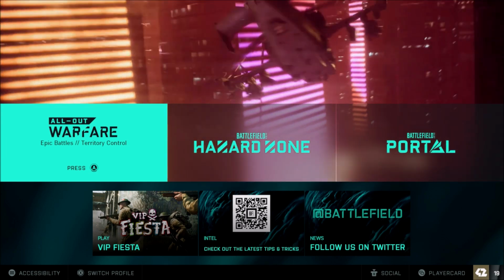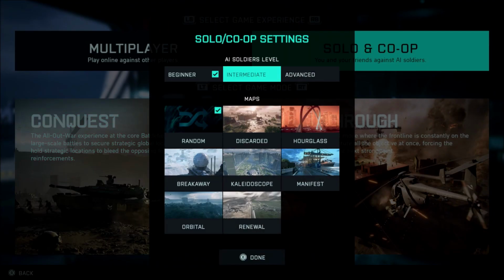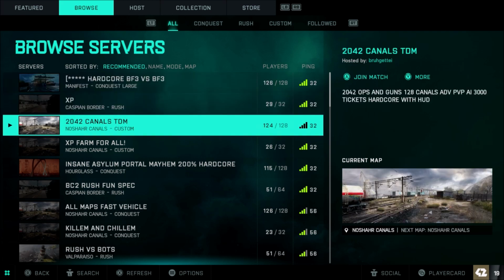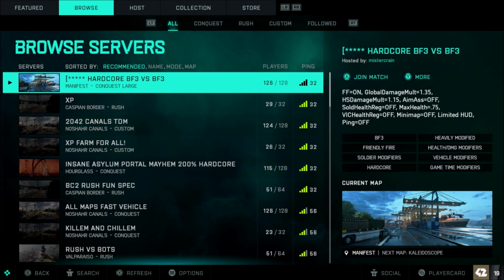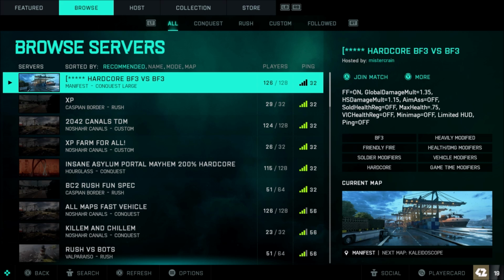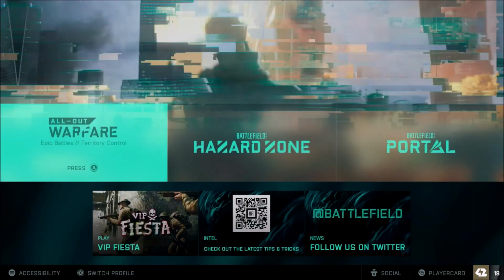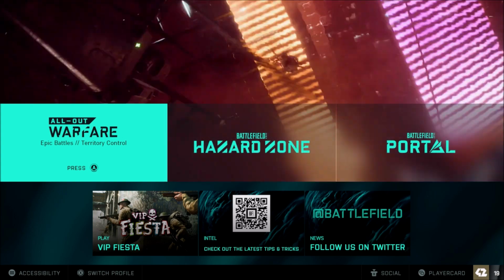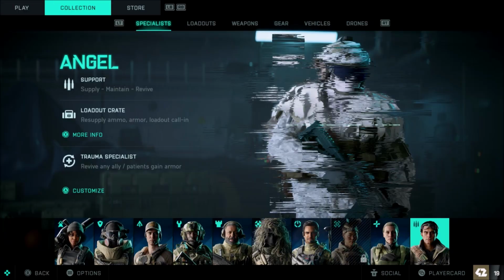Battlefield 2042 - How To Level Up Fast - AI and Portal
Hey Guys in Todays Video Ill Be Talking About How To Level Up Fast In 2042 , Mostly making this Video Due to a Few Of you Guys asking How i leveled Up so fast and this video isnt anything Special Just A few Ways i Got to Level 19 ,if you want it short and simple just play conquest 24/7 .